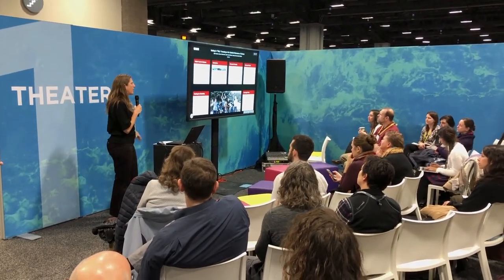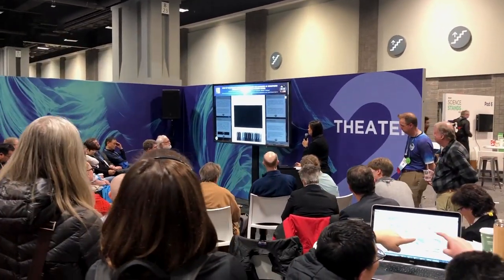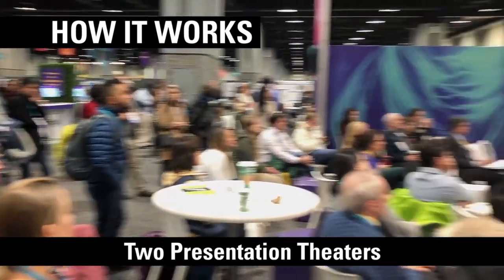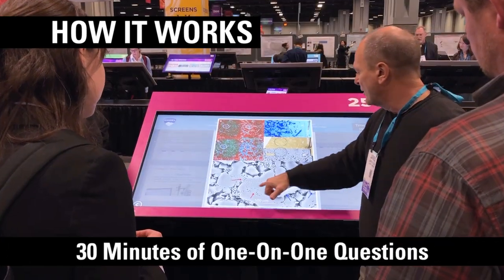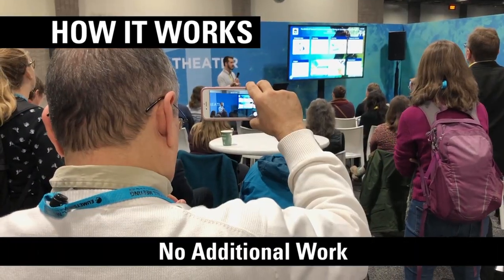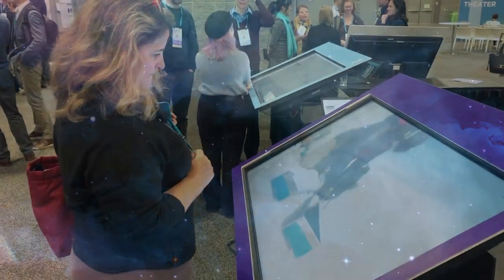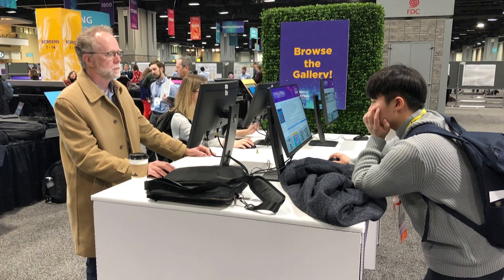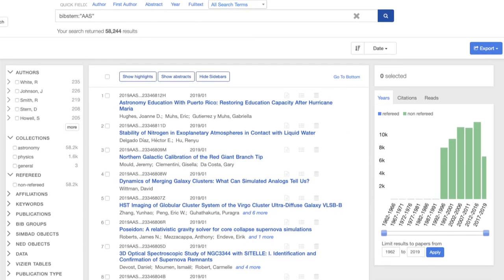New iPoster-Plus Sessions at AAS Meetings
At semiannual meetings of the American Astronomical Society, there are four types of contributed presentations: oral, poster, iPoster, and -- new for AAS 234 in St. Louis in June 2019 -- iPoster-Plus.

This video explains the benefits of iPoster-Plus presentations and describes how iPoster-Plus sessions work.

Benefits:
* 6 speakers, 10 minutes each
* Mini-theater in Exhibit Hall
* iPoster format for presentation on large-format screen
* Extra breakout time for 1-on-1 questions with attendees at iPoster touchscreen terminals
* Includes all the benefits of iPosters:
--- Available before, during & after the conference
--- Display on iPoster touchscreen terminals in Exhibit Hall
--- Display on laptops or tablets
--- Assigned a "focus day" where author is required to present at iPoster terminal during morning and afternoon breaks.

All AAS members may contribute presentations at our meetings. Rules, guidelines, and deadlines governing the submission of abstracts are published on the AAS website a few months before each meeting.